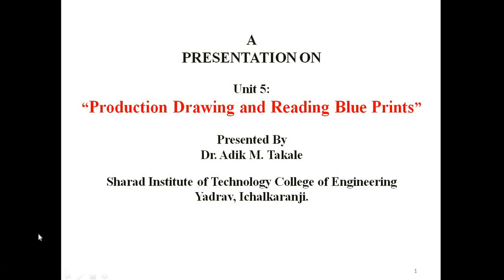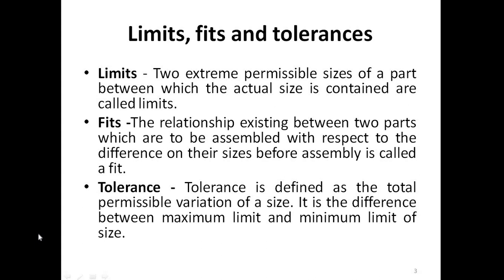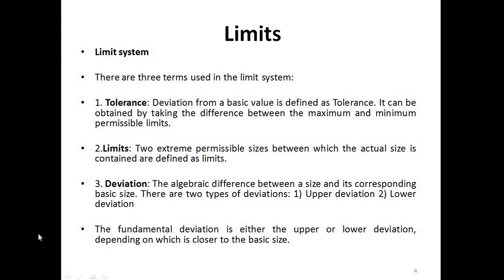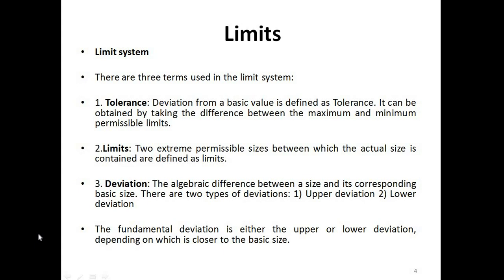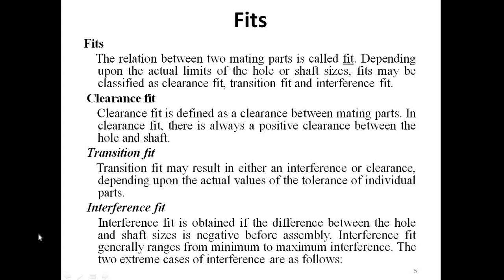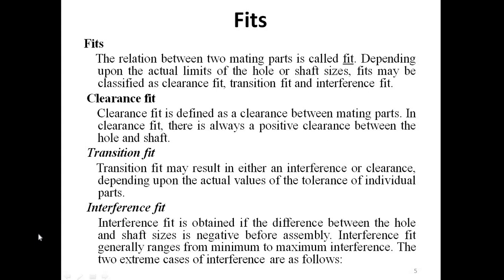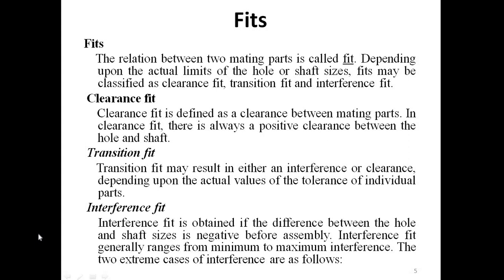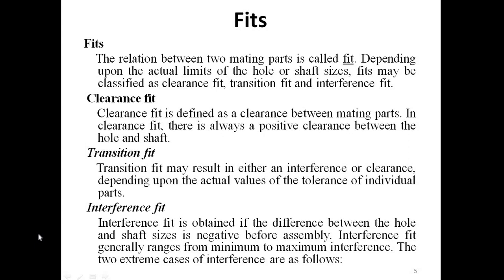PRODUCTION DRAWING AND READING BLUE PRINTS 3